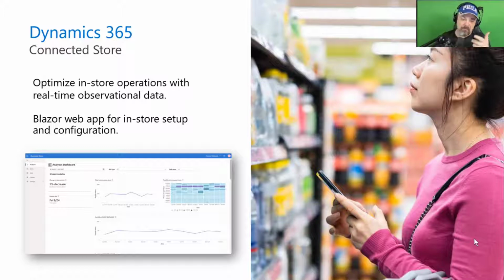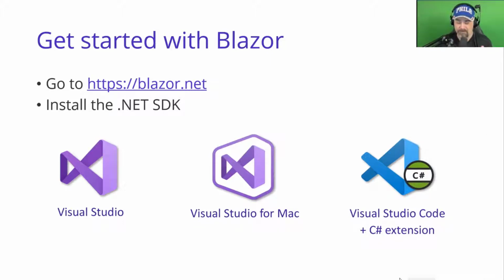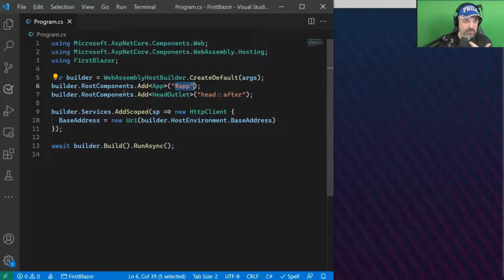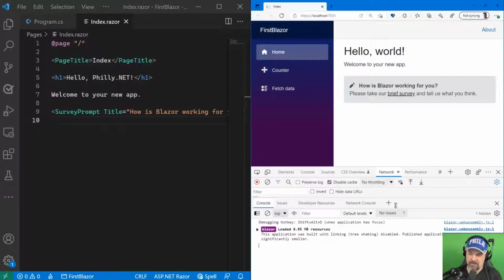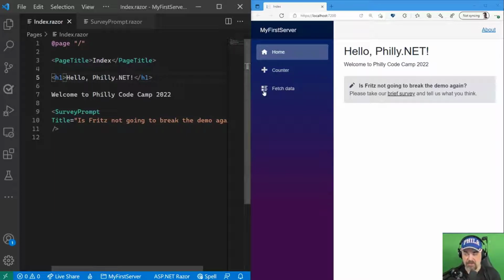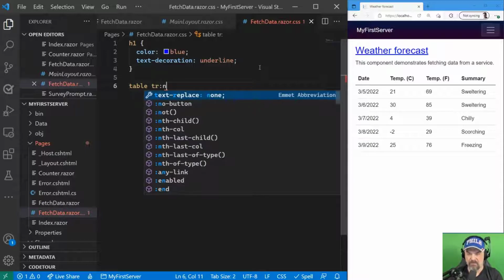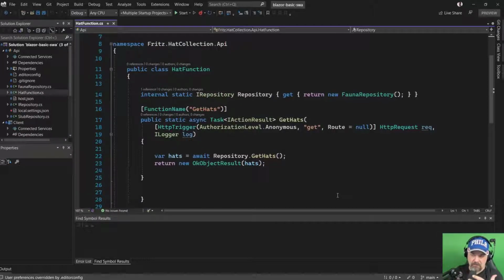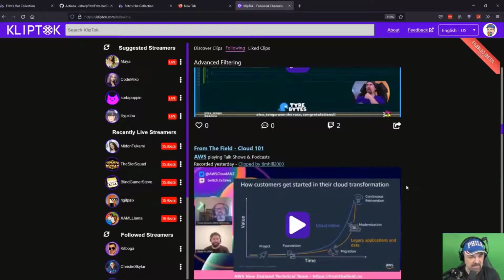Blazor – Next Generation UI with NET 6 - Jeff Fritz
Speaker: Jeff Fritz

Tired of Angular, Vue, and React? Ready for the next generation of web user interface that runs everywhere and you can build with your favorite programming language? In this session, Jeff Fritz is going to introduce you to Blazor - the next generation UI  framework from the .NET team. We'll see how Blazor works with Web Assembly, webservers, and hybrid applications to deliver a great experience for your users.  Blazor is the framework that allows you to build once and run it everywhere